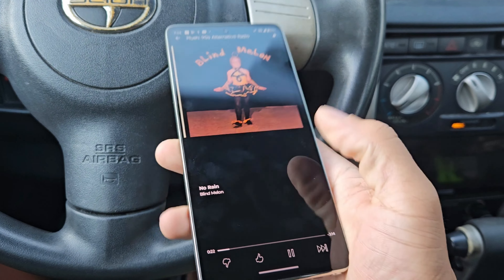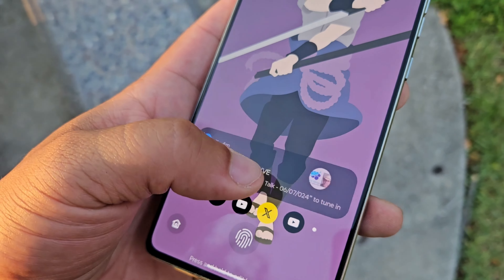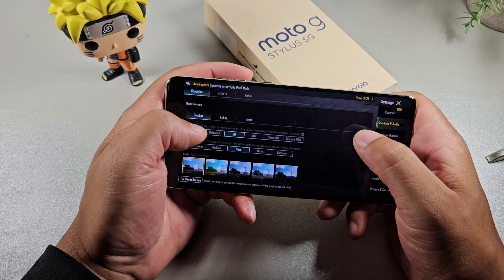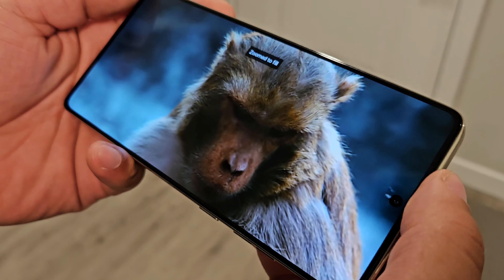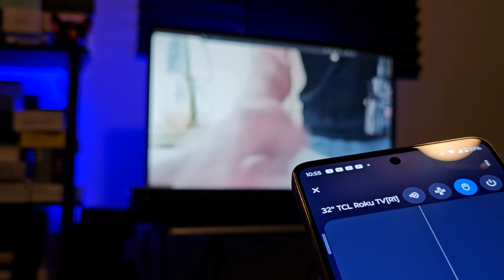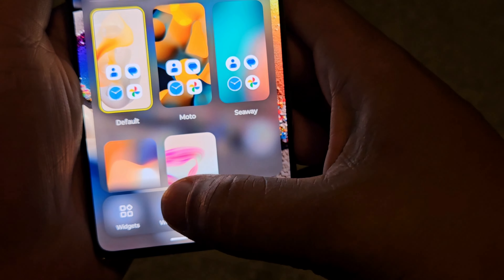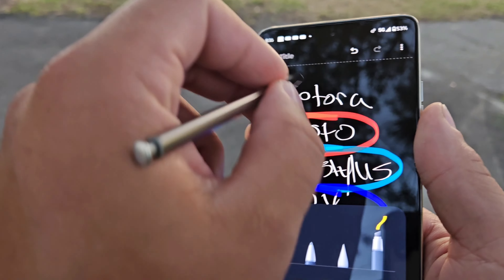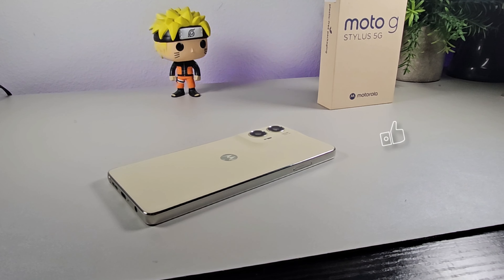Motorola Moto G Stylus - 2024 | 7 Days Later!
Moto G Stylus 5G | 2024 | Unlocked | Made for US 8/256GB | 50MP Camera | Caramel Latte

Where to buy
NEW built-in stylus. Jot notes, edit photos, sketch artwork, and navigate effortlessly with an improved stylus and updated software.
6.7" pOLED display and Dolby Atmos. Experience cinema-quality entertainment with over a billion shades of color and multidimensional sound*.
50MP Ultra Pixel camera + OIS. Capture sharper low-light photos and smoother videos with an unshakable camera system featuring Optical Image Stabilization.
30W TurboPower charging + over a day battery. Get hours of power in just minutes of charging, then work and play with unbelievable battery life**.
Standout design. Make a statement with its stunning look, modern color, and soft, vegan leather finish.
256GB storage + RAM Boost. Hold your everyday inspirations along with photos, songs, and movies—you can even use extra storage to boost performance***.
*Dolby, Dolby Atmos, and the double-D symbol are registered trademarks of Dolby Laboratories Licensing Corporation. Manufactured under license from Dolby Laboratories.